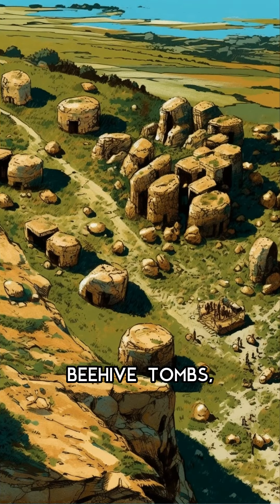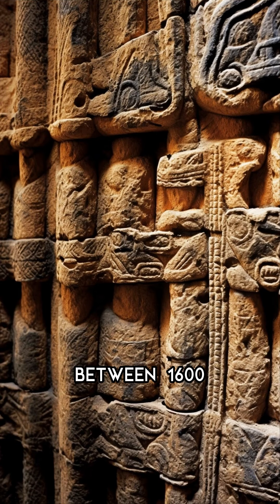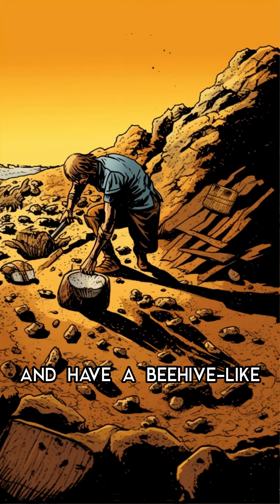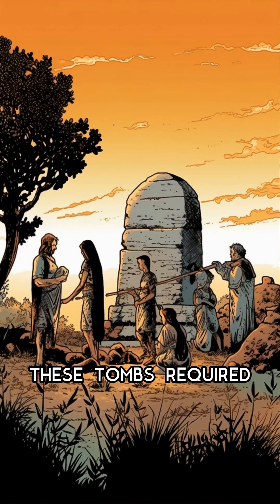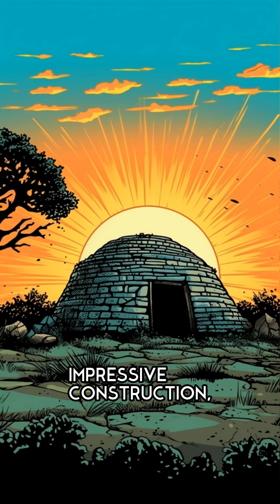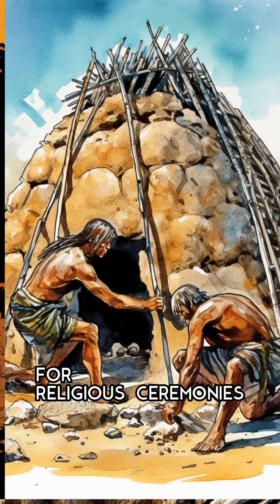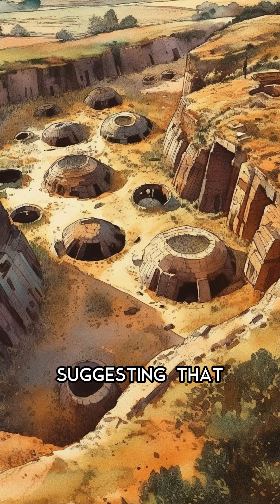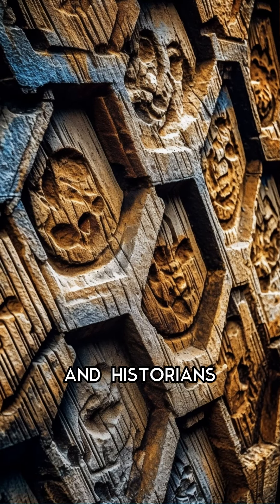The Mystery of the Prehistoric Beehive Tombs